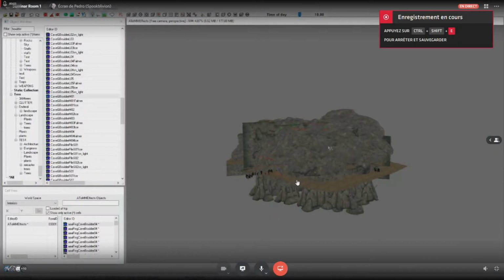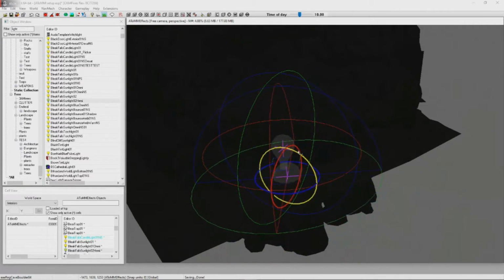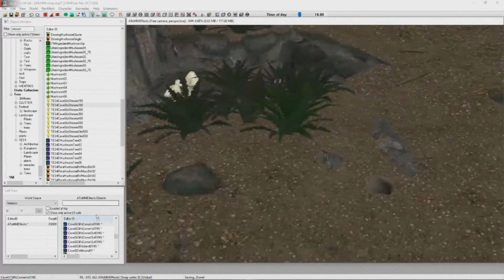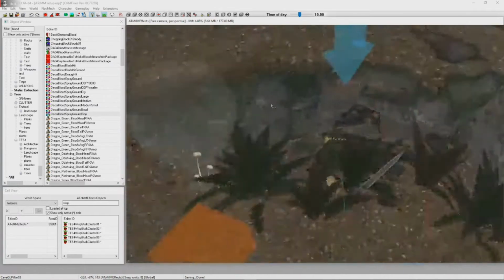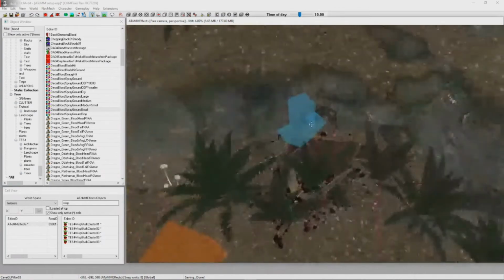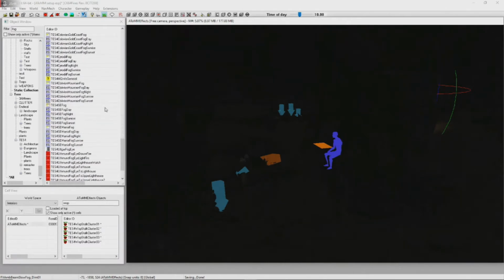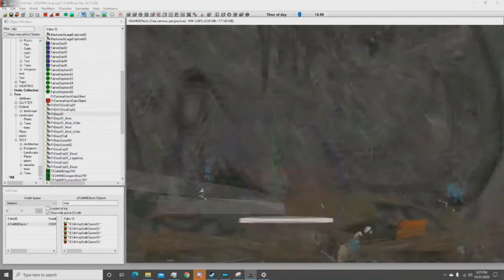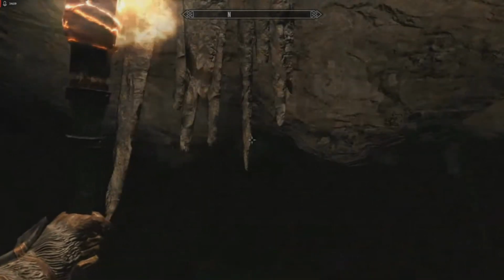Spooky Dungeon Effects - Pedro (Skyblivion) // AToMM October 2020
In this live lecture, Pedro "The Caveman" from Skyblivion teaches you how to implement spooky cave environments and effects.